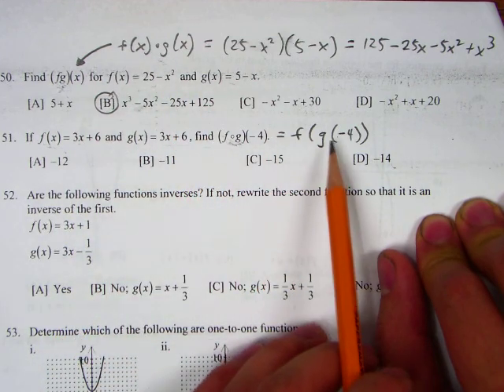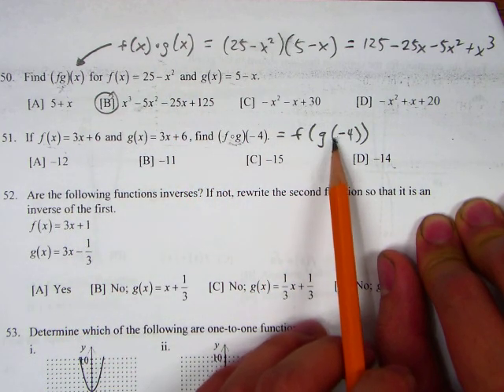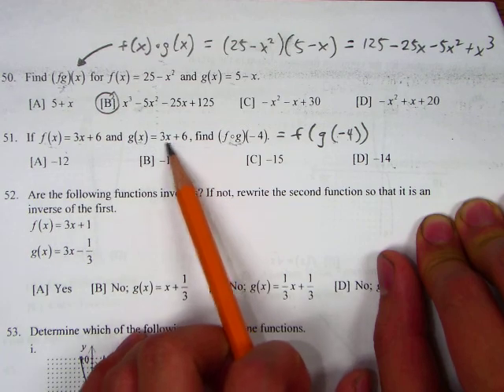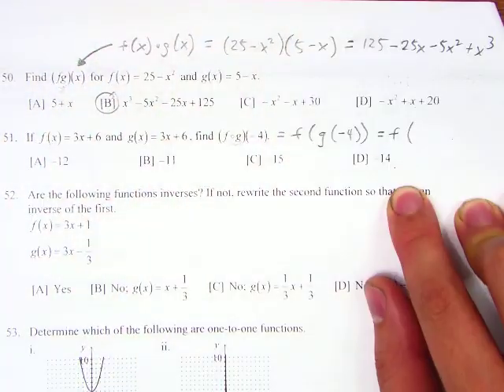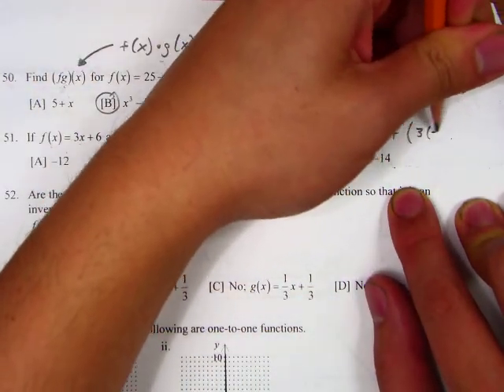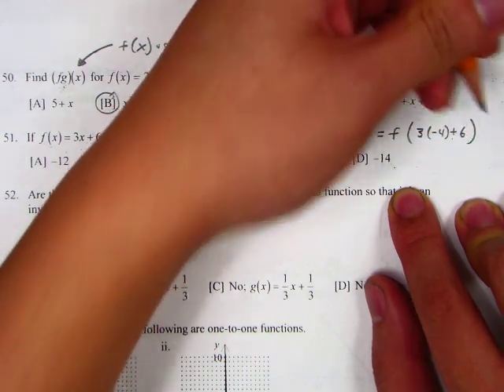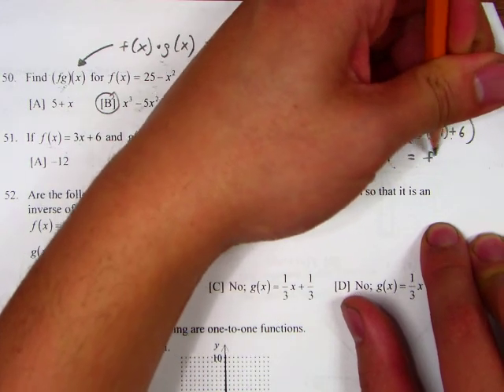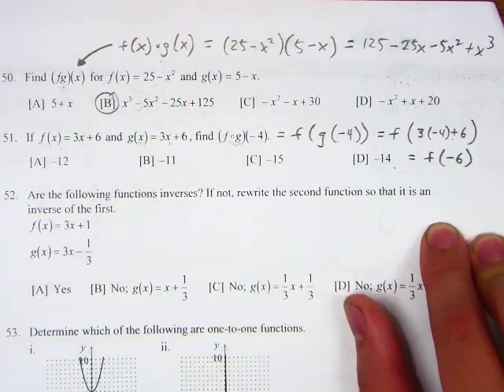Midterm 50 and 51.avi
CCSD
Fall Final Exam 50 and 51